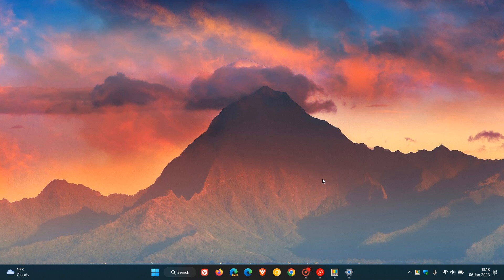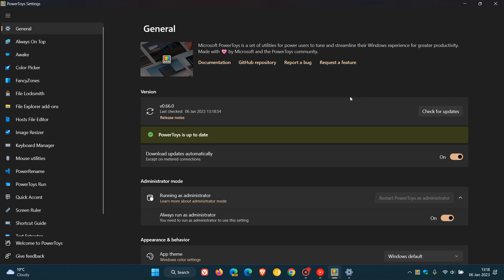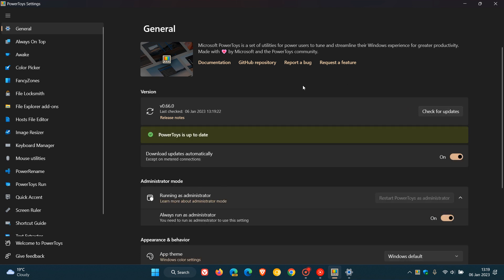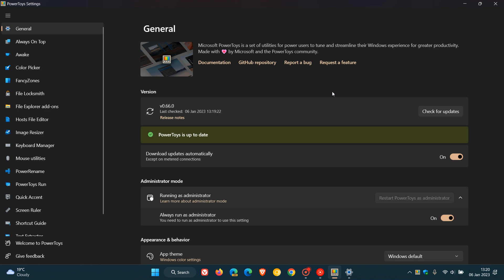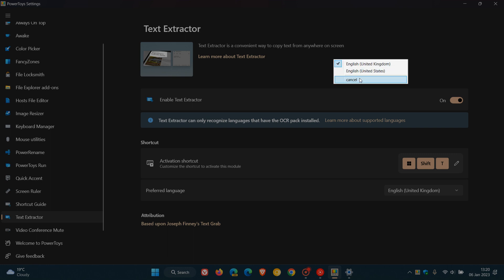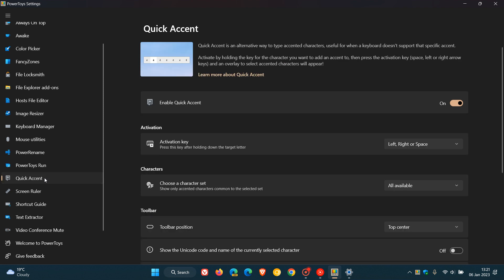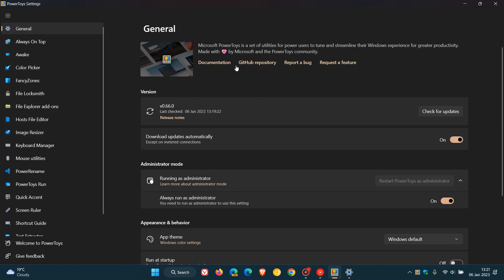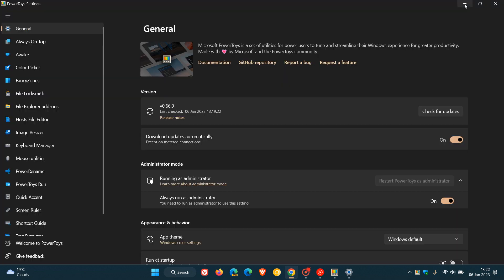Microsoft releases PowerToys v0.66.0 with self-contained .NET 7 and plenty of fixes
With this latest version, Microsoft has added a self-contained .NET 7, meaning it is no longer required to install it standalone before PowerToys works, new options and settings for the Quick Accent and Text Extractor utilities, with numerous other improvements and bug fixes.